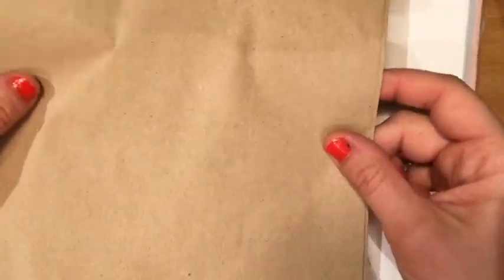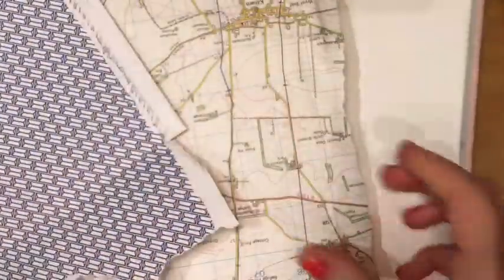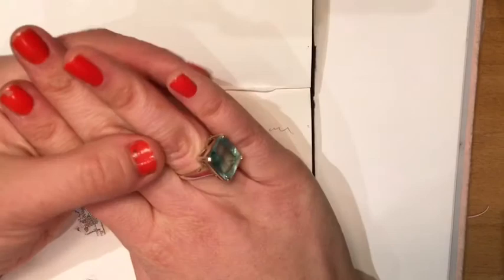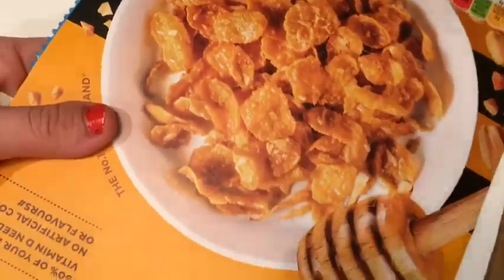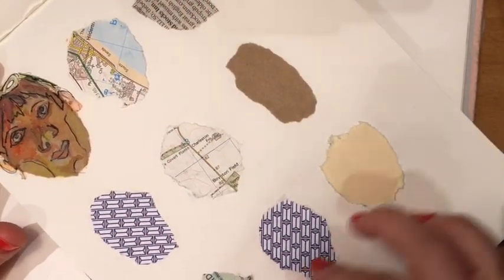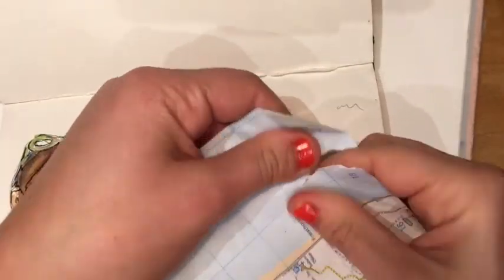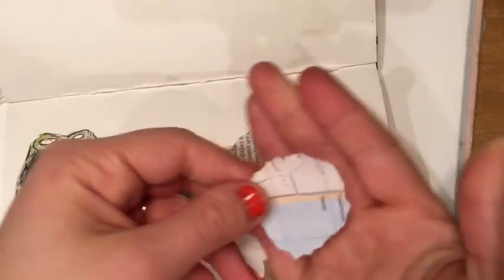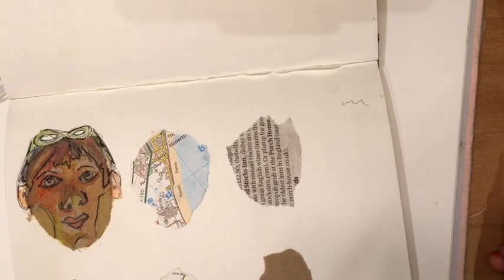Magaly Ohika inspired studies- video 1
Setting up your background and what we’re going to do.